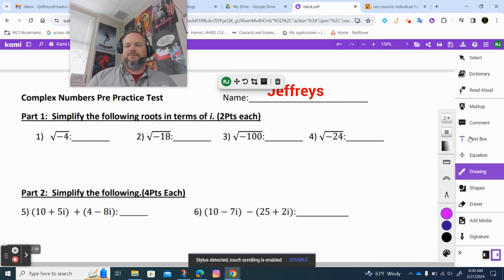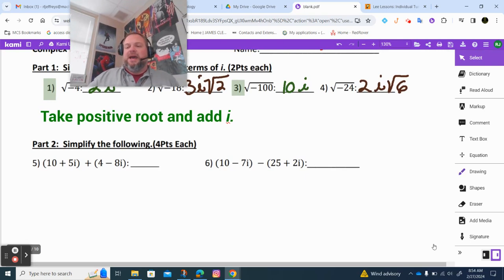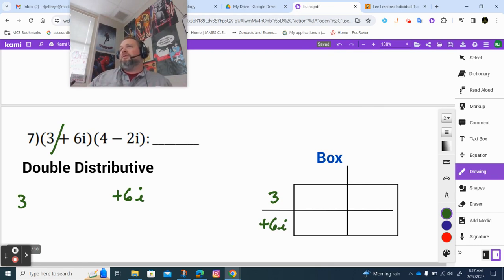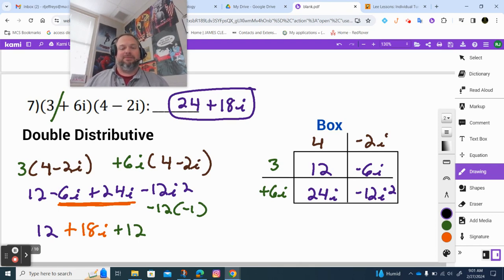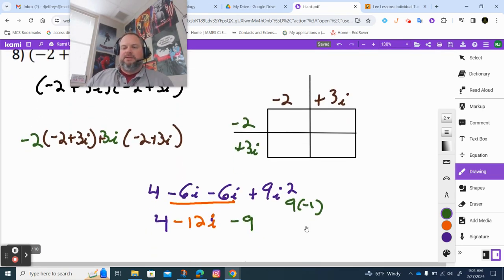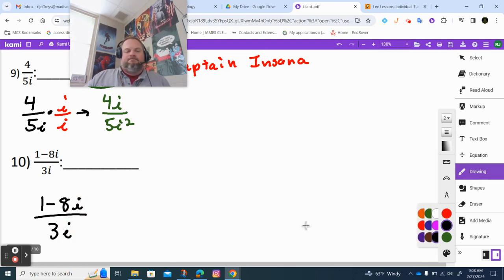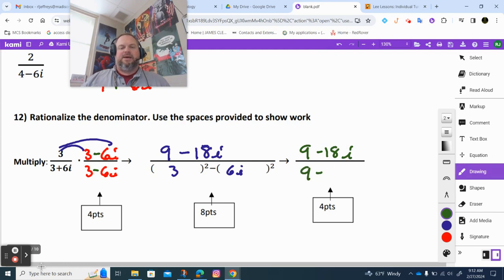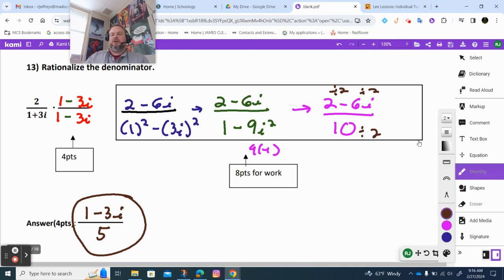Complex Numbers Pre Practice Test 2024